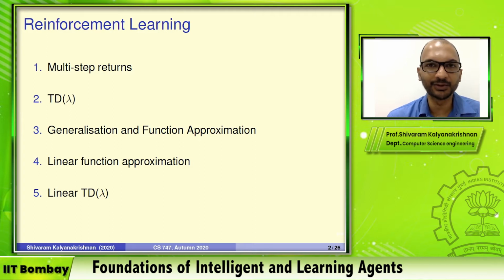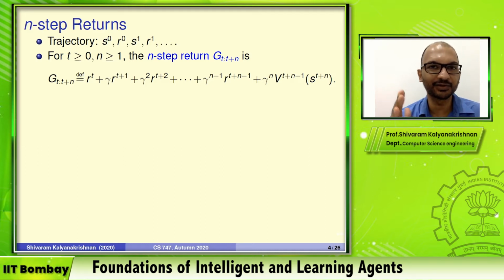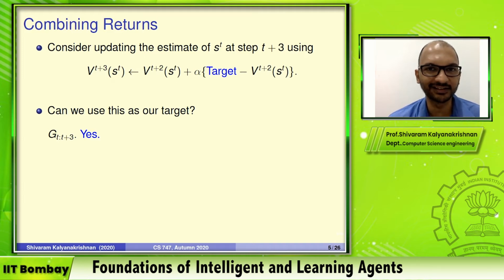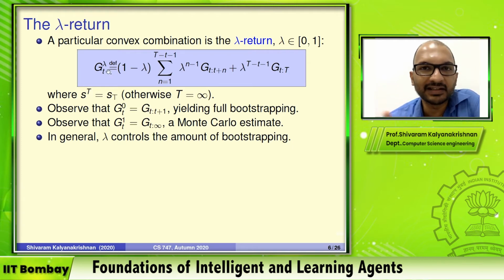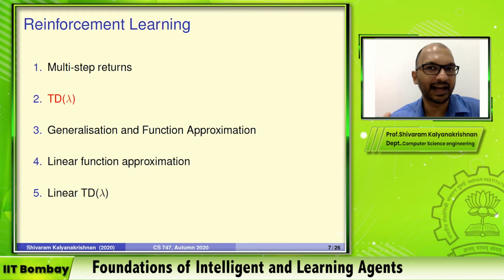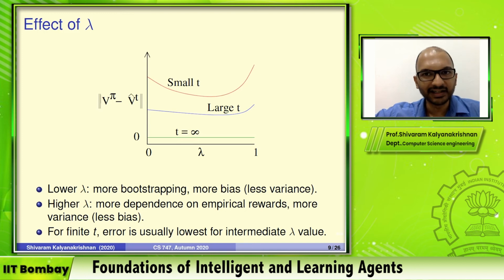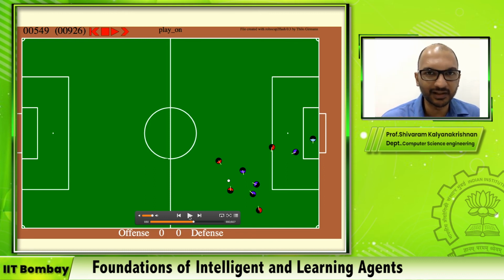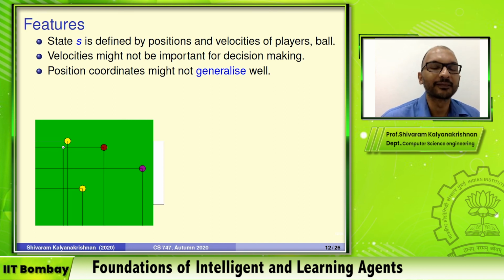Autumn 2020: week 10: Lecture-26